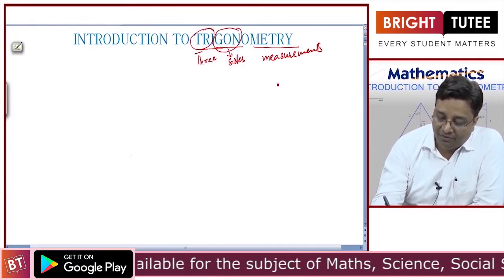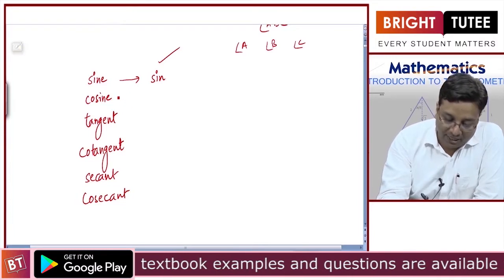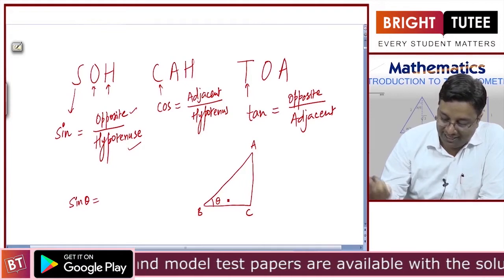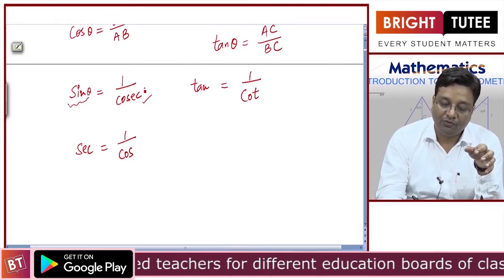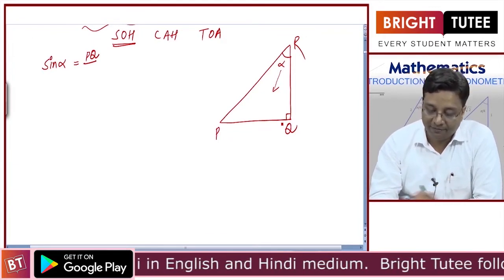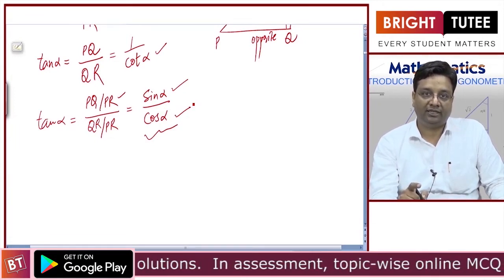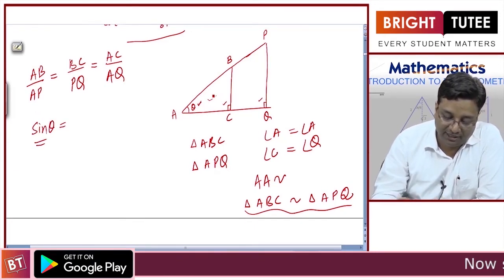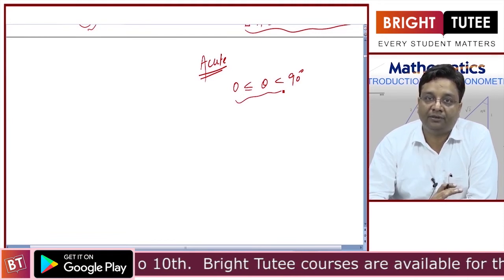Introduction to Trigonometry Concept - Class10 Mathematic, Chapter 8 - Introduction to Trigonometry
Offered Subject
Mathematics
Science
Social Science
English